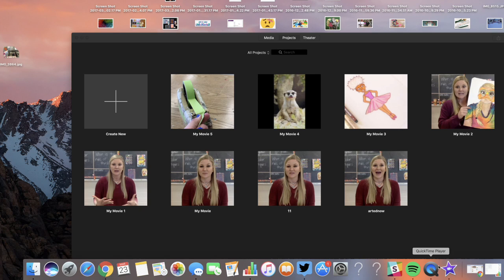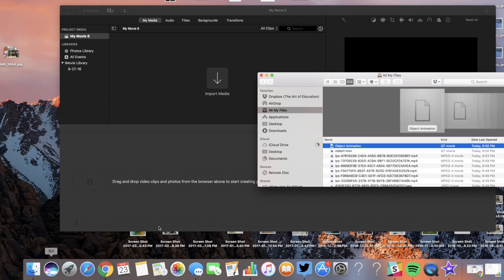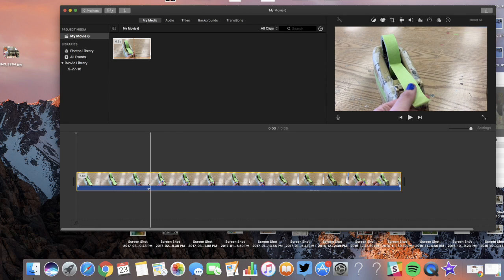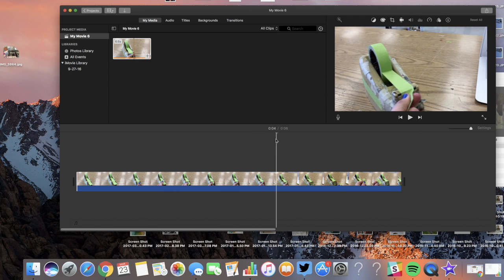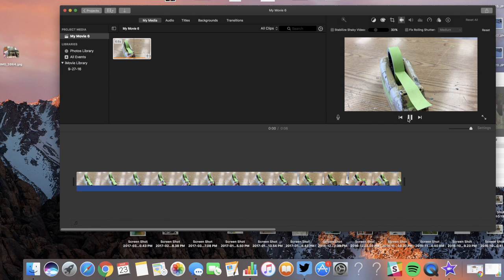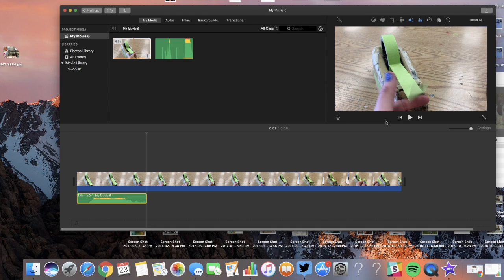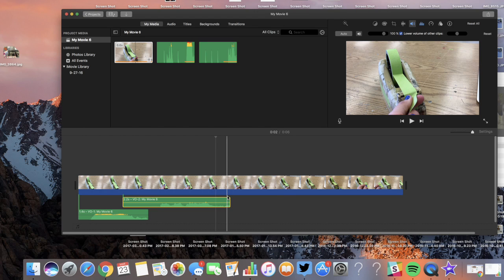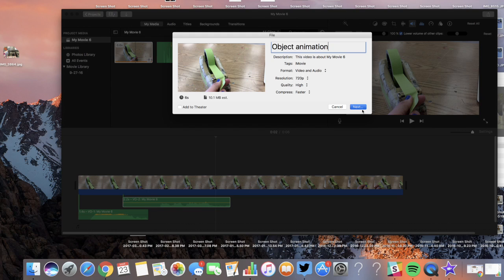How to Add Sound in iMovie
This video is about Add Sound in iMovie